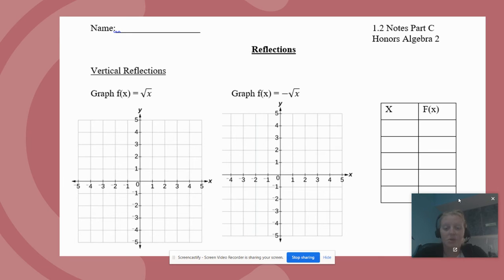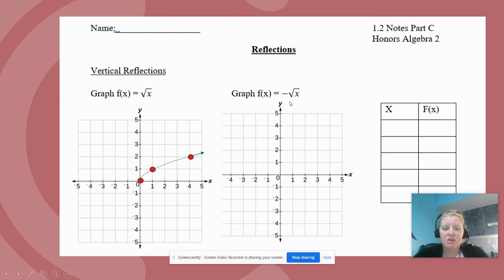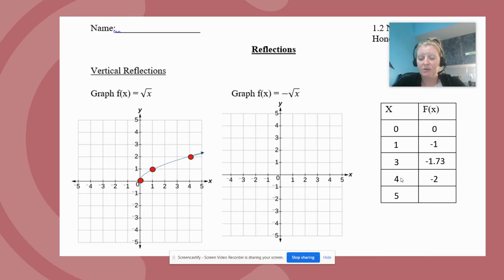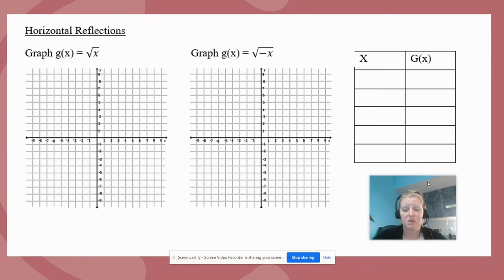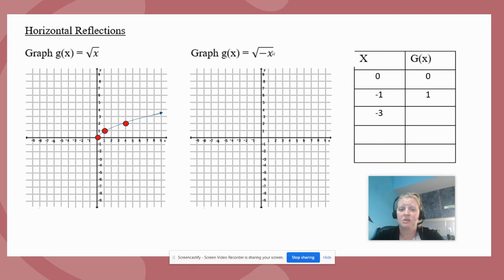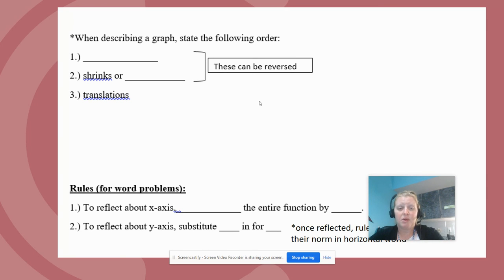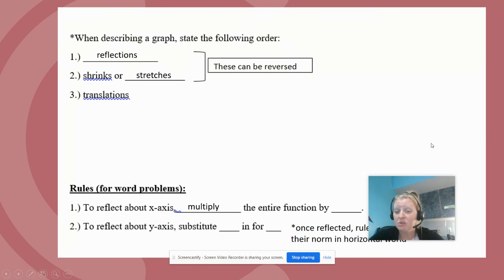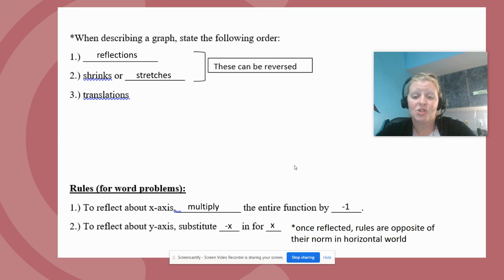Untitled: Sep 15, 2020 11:46 AM